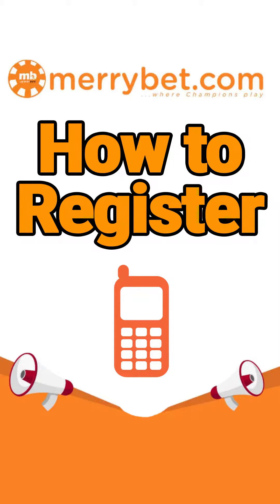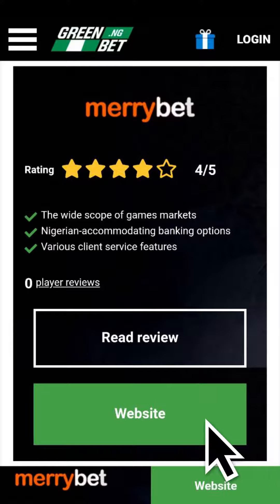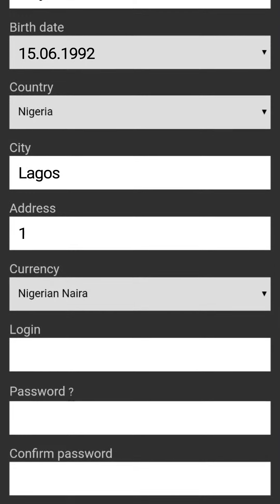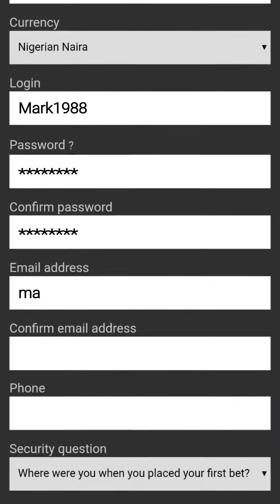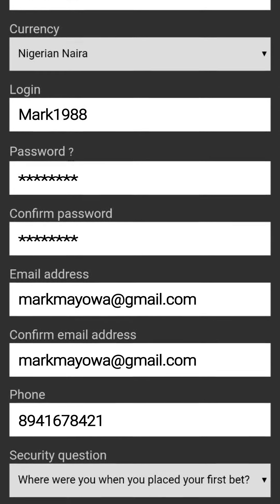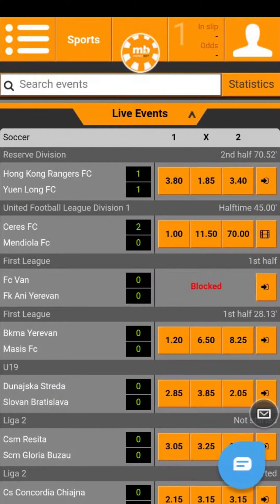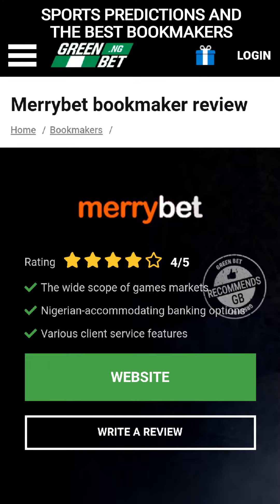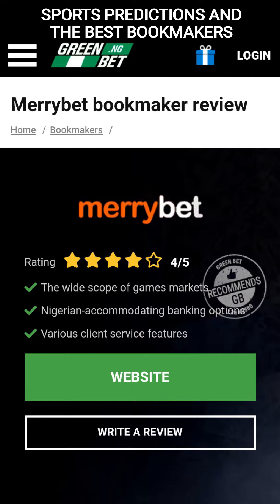Merrybet registration. Merrybet online mobile registration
How to open an account with Merrybet online - on your mobile phone. You can register at Merrybet on your mobile phone or download the betting application.